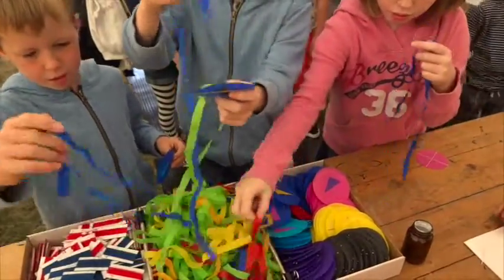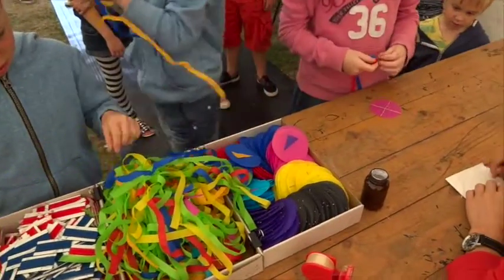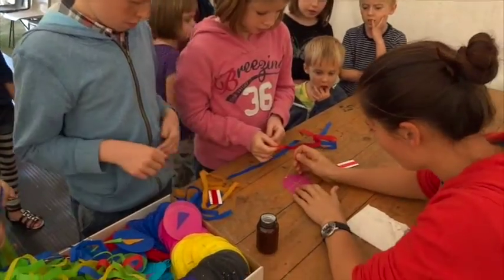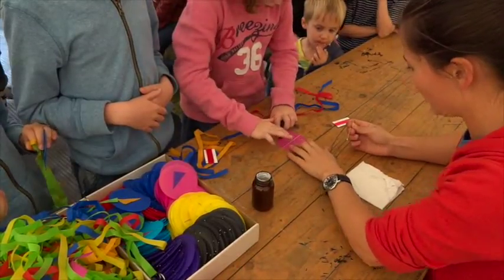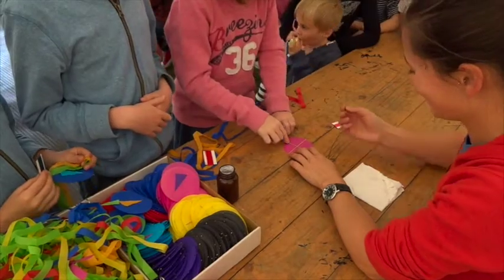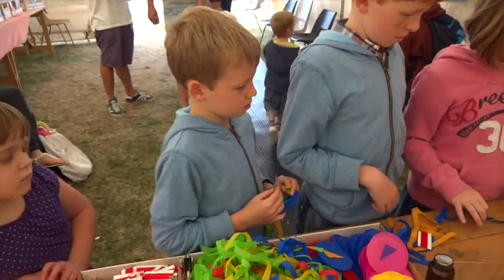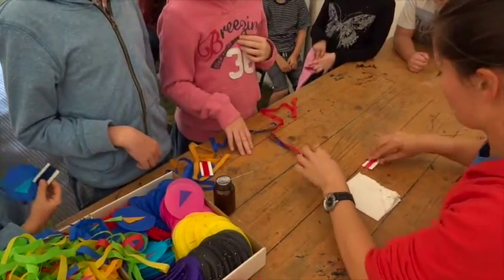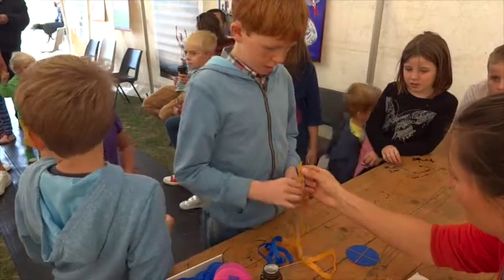WORLD smallest KITE workshop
Our fantastic WORLD smallest KITE workshop.